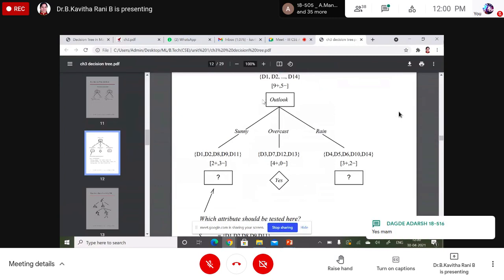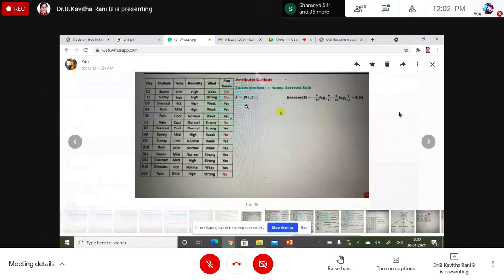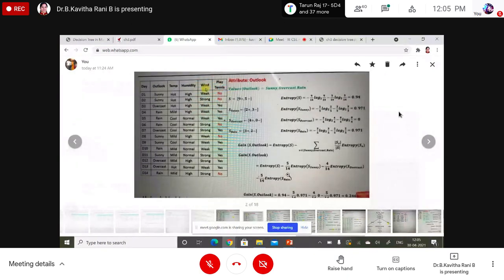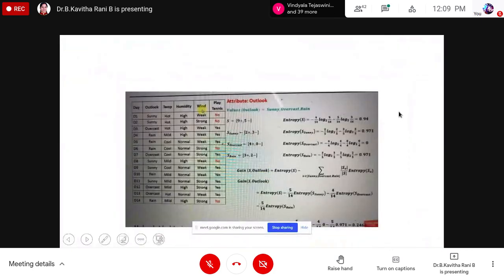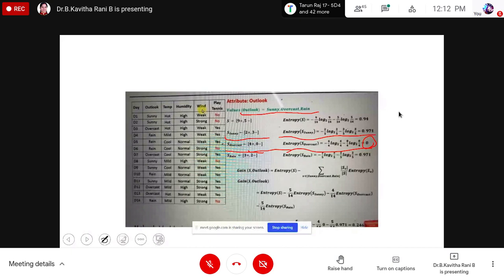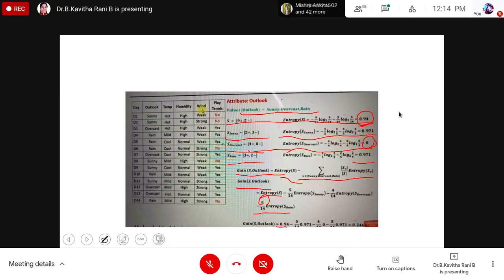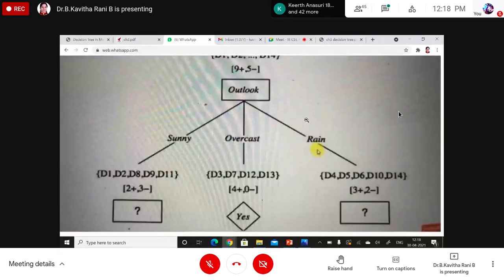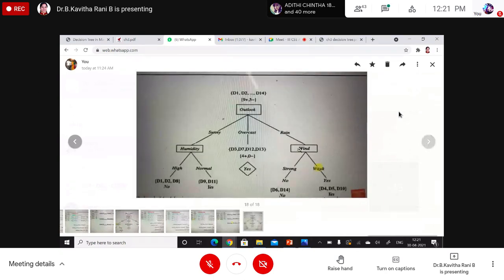Machine Learning(ML) Subject Concepts Jntuh Lecture Part 20